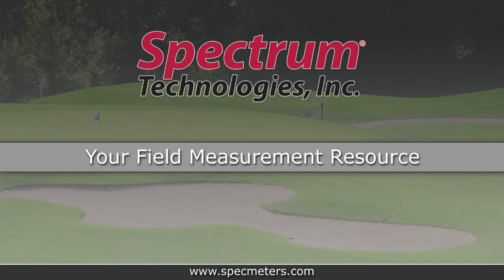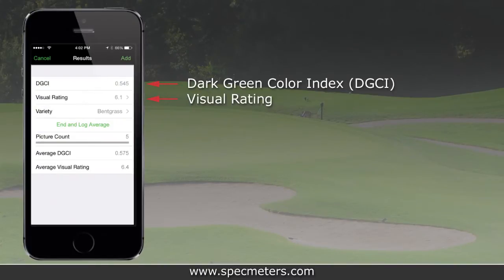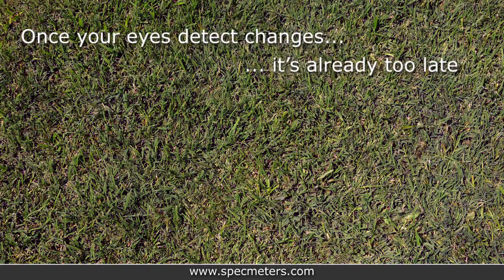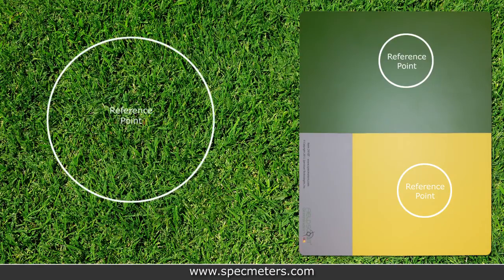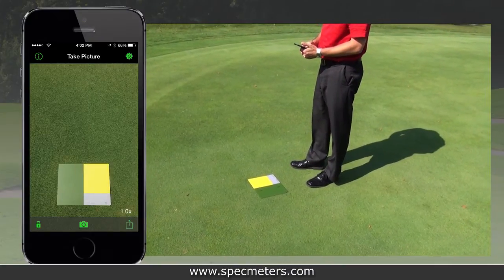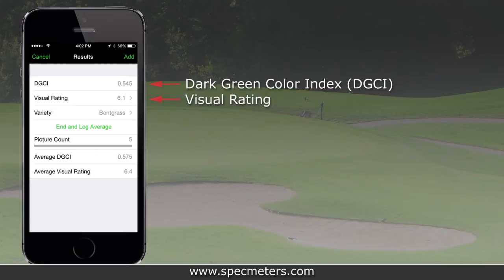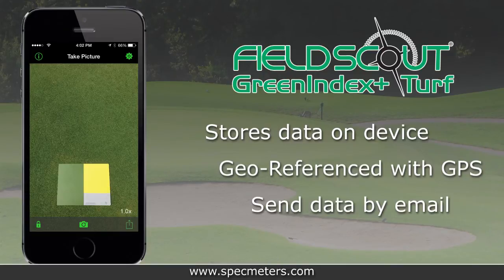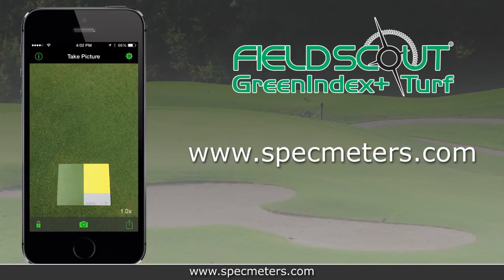FieldScout GreenIndex+ App - Turf Tutorial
Use the power of your iPhone, iPad, or iPod Touch as a plant health meter. The FieldScout GreenIndex+ Turf app utilizes the latest advancements in technology to measure plant health via the chlorophyll content (relative greenness) of turf using a smartphone camera.  The app captures turfgrass images with a smartphone, calculates the Dark Green Color Index (DGCI), and displays a visual rating.  Users can customize the visual rating calculation for different species of grass and specific plots of land.  Measurements can be compared to identify variability or trends in turf health across golf course greens and fairways, as well as other sports fields, providing valuable data for decisions regarding fertilization and irrigation.